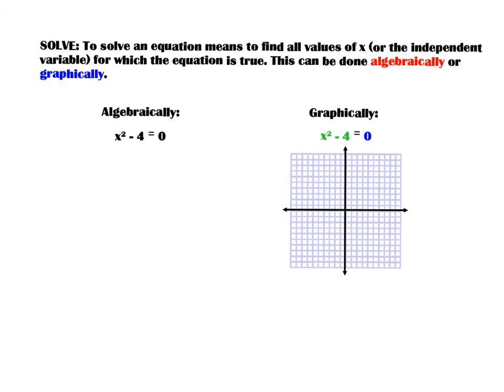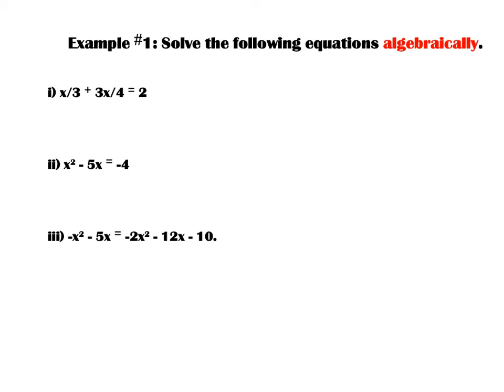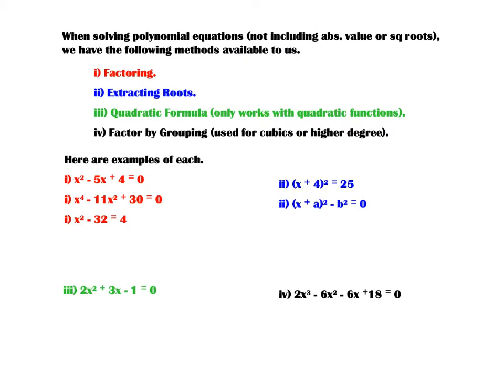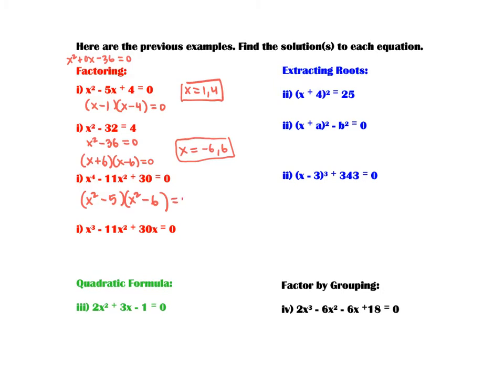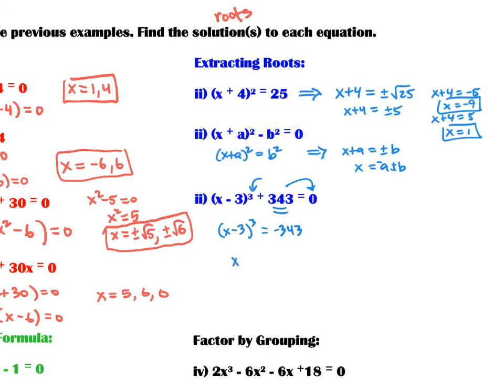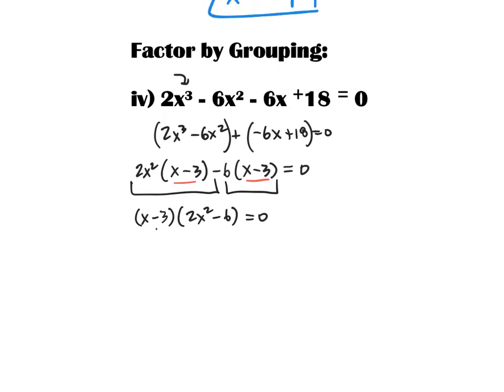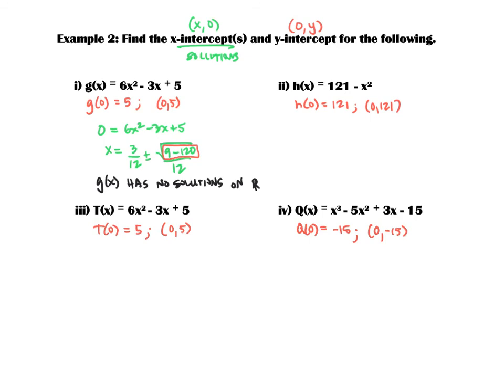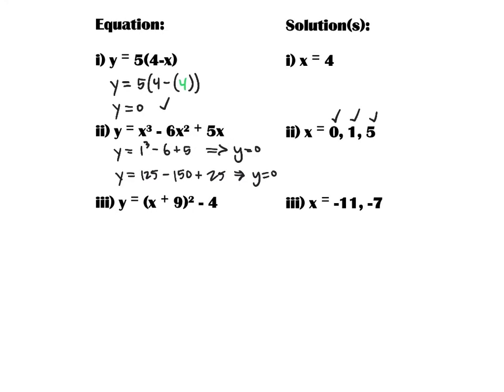1F Notes Part 1 (Solutions to Linear, Quadratic, and Cubic Equations Algebraically)